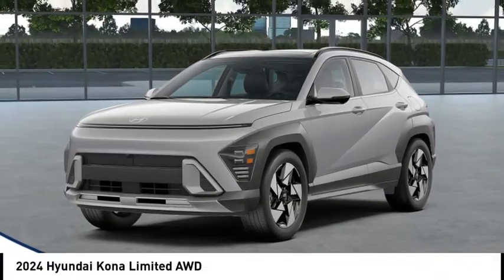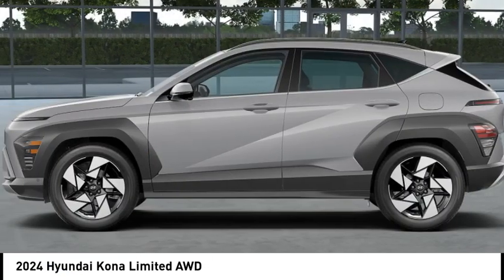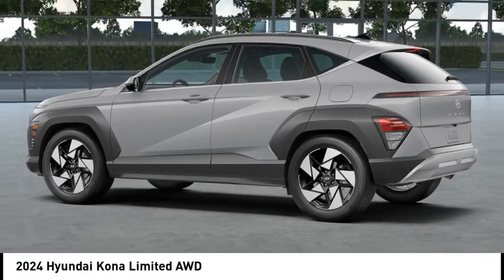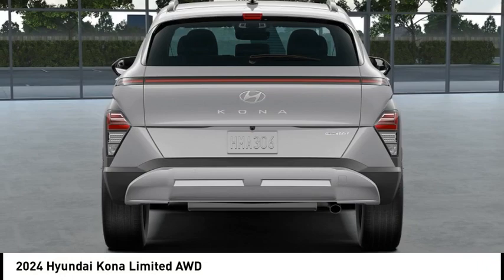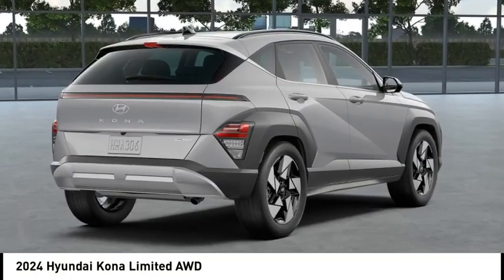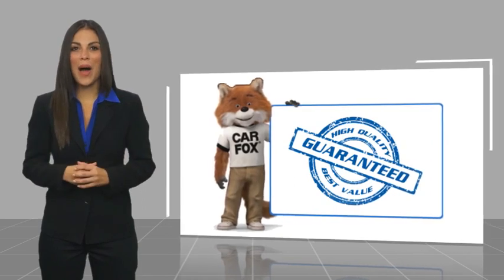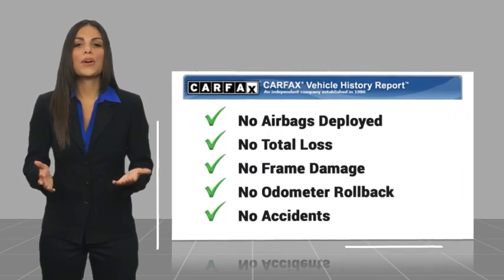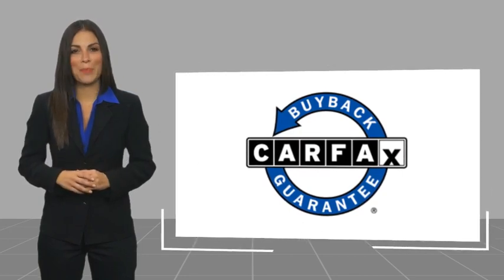2024 Hyundai Kona HK60103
2024 Hyundai Kona Limited AWD

1271 S. Auto Center Dr.

Don't miss this 2024 Hyundai Kona. It's equipped with great features. You'll want to take this vehicle home. Make a great choice today.